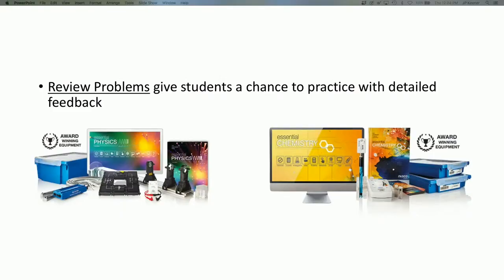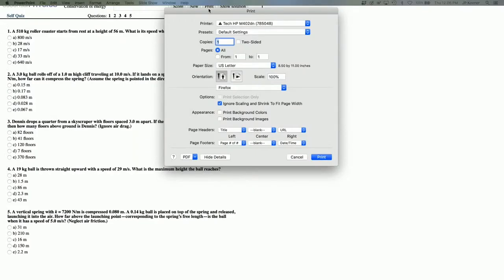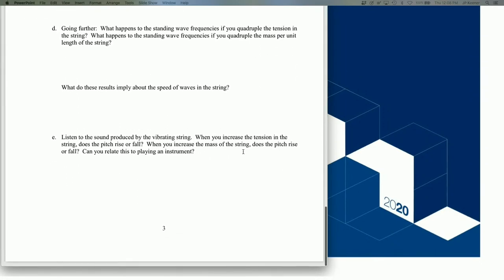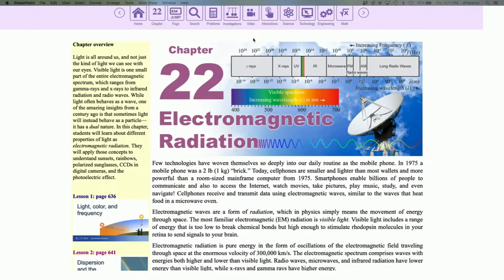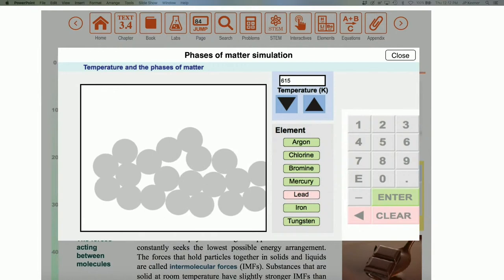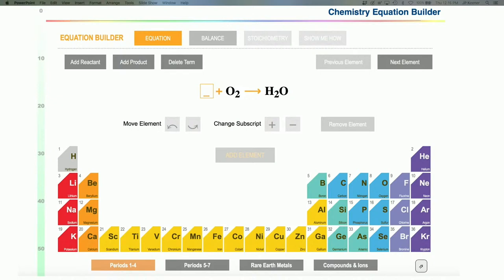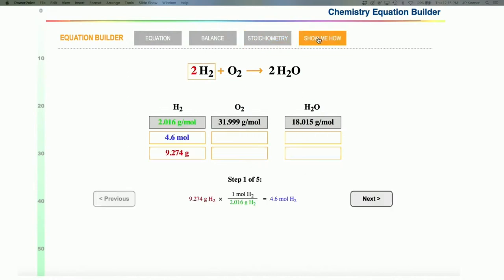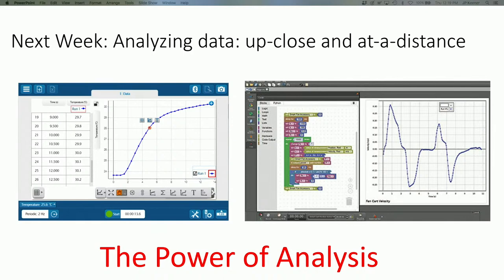Curriculum and Labs for Distance Learning: Essential Chemistry and Essential Physics - PASCO Live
If your school is considering distance learning or a hybrid model next year, be sure to join us to ask questions, get answers, and participate in this educational discussion.

Tell him JP and Dan sent you for a special deal.